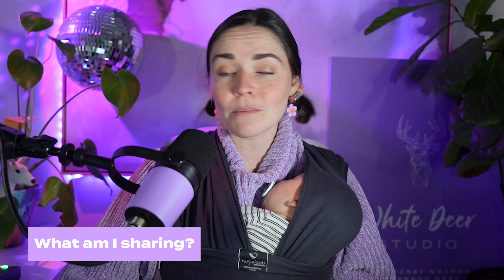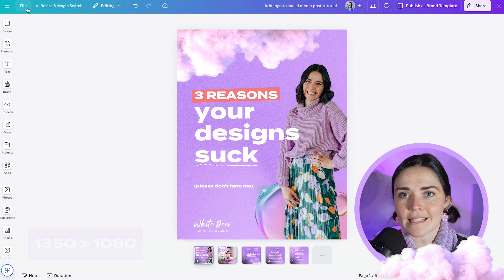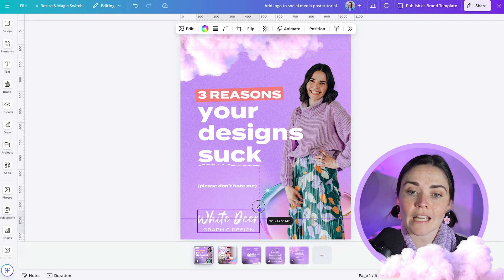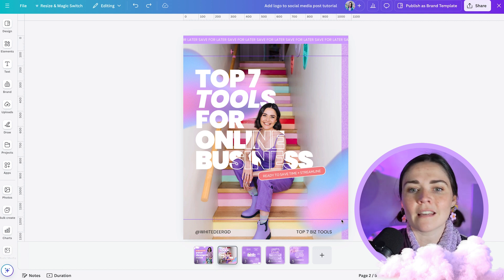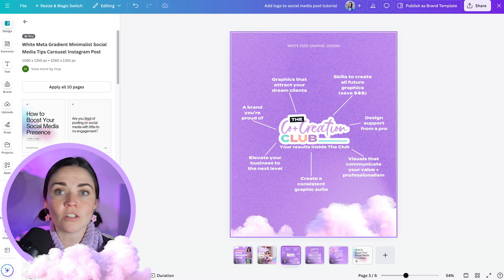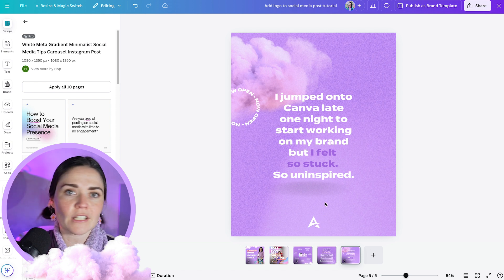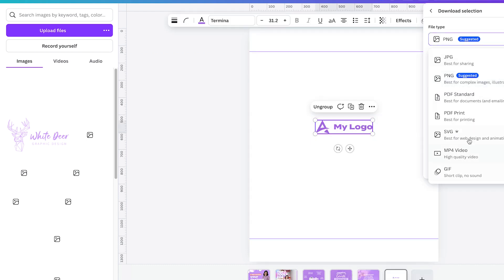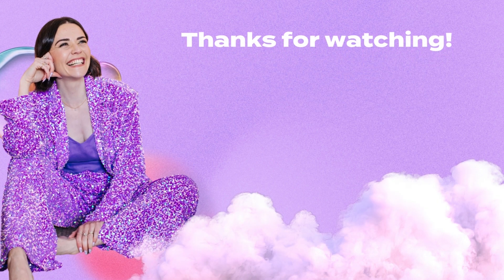How to Add Your Logo to Social Media Posts | Canva Tutorial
Adding your logo to your social media posts is important - BUT not as important as you think. In this tutorial I'll show you the 5 ways you can add your brand onto a post - from using your logo, variations of it or even your IG handle.

I'll also share how to do this in the right way so your post doesn't become too busy.

Want help creating your own logo and brand suite? Join DIY Design My Biz! Graphic design and Canva course for small business owners

TIMESTAMPS
00:00 Intro
01:02 What Are You Sharing?
03:38 Just Add Your Logo
04:44 Use Your Instagram Handle
05:56 Add Your Business Name
06:55 Add Logo Variants
07:30 Use Your Icon
08:37 Adding Logo in Canva
10:06 Wrap Up

1. Online course 💻 I can teach you how to create your own epic brand and graphics (DIY style!) inside DIY Design My Biz You'll get my framework and bite-sized pracitcal lessons from everything from Canva, creating a logo and brand to tutorials on allll the graphics you'll need as a small business. You also get 12 months of Facebook group support and LIVE group coaching sessions.

2. High-touch coaching ✨ Done-WITH-you creative and design support for the scaling entrepreneur who’s ready to craft a high-demand brand—without the budget-busting cost of an in-house designer! The Co+Creation Design Club is a 6 month group program where me and my team will dive deep into your business and brand WITH you

3. Outsource your design 👩‍💻 My studio team can create your designs for you!